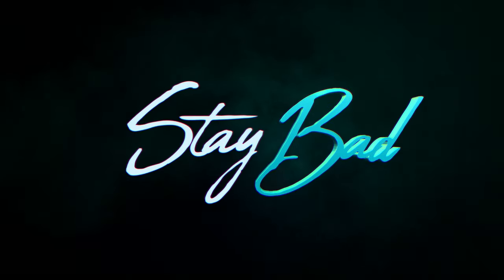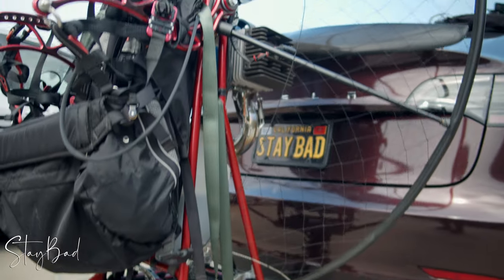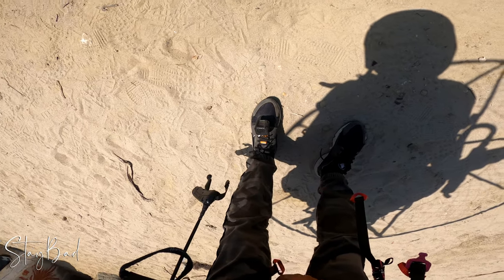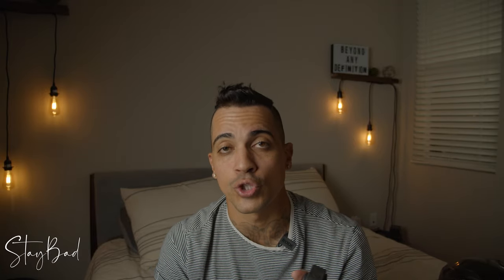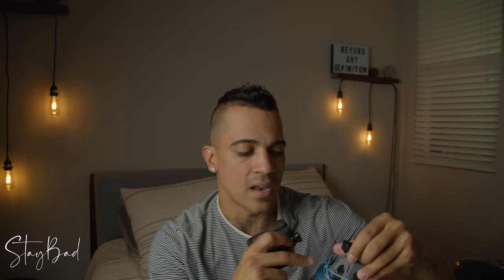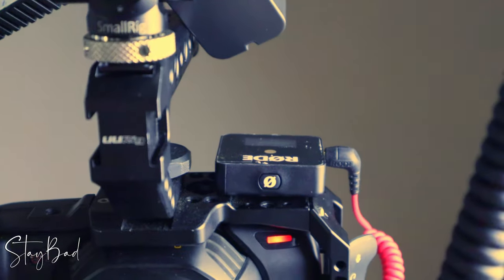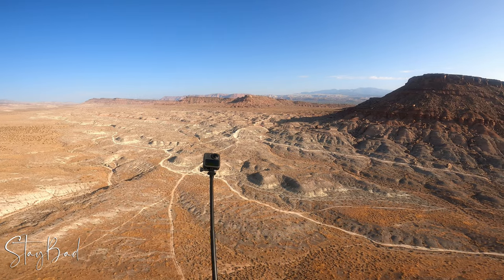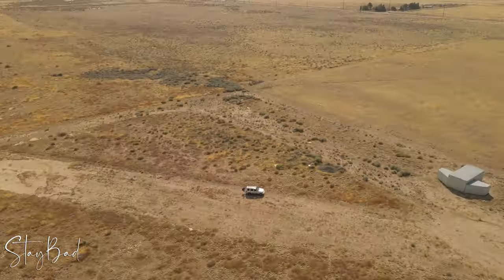Must Have Cameras and Angles for Paramotor | 2020 List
What are the must have cameras for paramotor flight? gopro hero 9, gopro max, gopro session, canon m50, Blackmagic, Mavic pro 2 ??? I will let you judge.

Personal : @DANIELOSTAYBAD
My Rottweiler : @BADTHEROTTWEILER
My Clothing Line : @STAYBADUSA

Video Equipment:

Canon m50
Blackmagic 4K
Main Lenses - Lumix12-35mm II F2.8, 12mm II F1.4
Gimbal - Weebill Lab
Mavic Pro 2
GoPro Max
Rode Mic Wireless

Paramotor Set Up:

Miniplane with Minari 180 non clutched, pull start.
Niviuk Qubik 21M custom color + logo.
Adventure Team Pilot for Niviuk

Paragliding Setup:

Niviuk Hook 5 p | 24m
Roamer 2
Octagone Reserve

jeep Liberty 2008